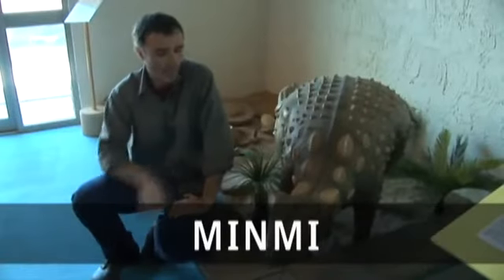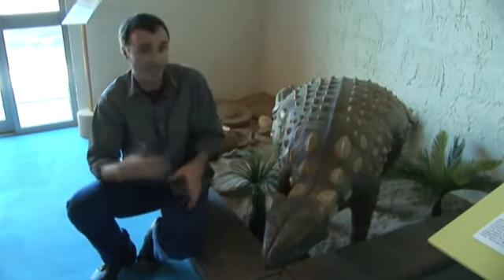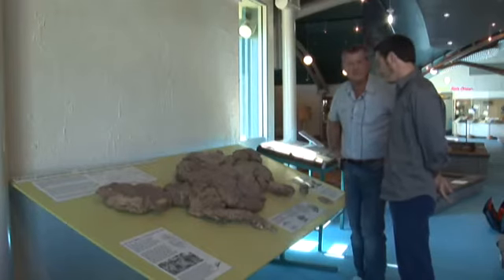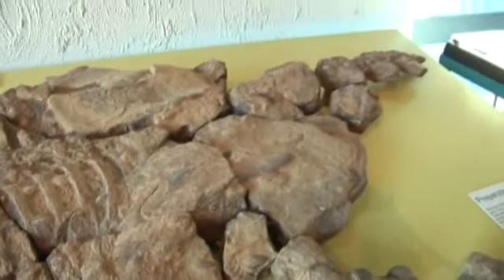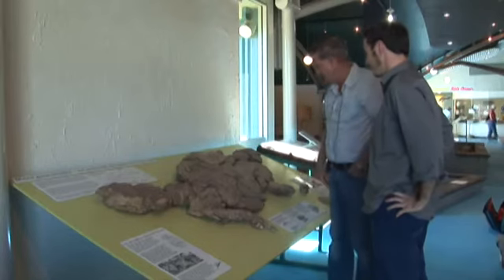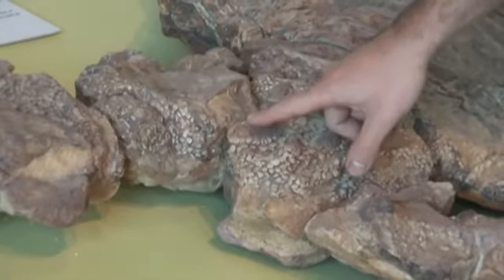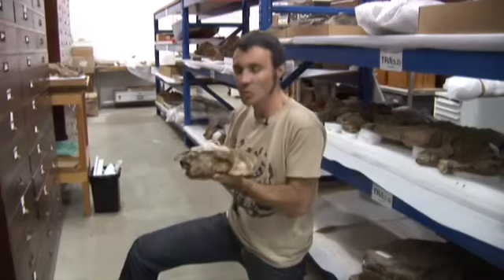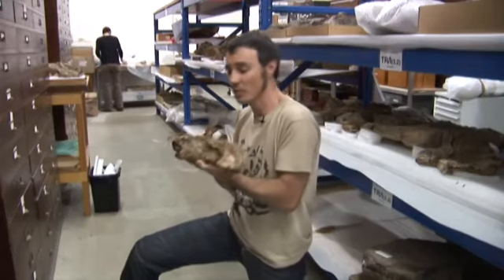Australian Dinosaur - Minmi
Minmi was an Australian Ankylosaur, an armoured herbivore, an the specimen found at Richmond is one of the world's significant follows - an almost complete skeleton with fossilised skin intact.

Featuring Dr Ben Kear (Paleontologist, La Trobe University) and Rob Iver. Produced by Matt Smith.